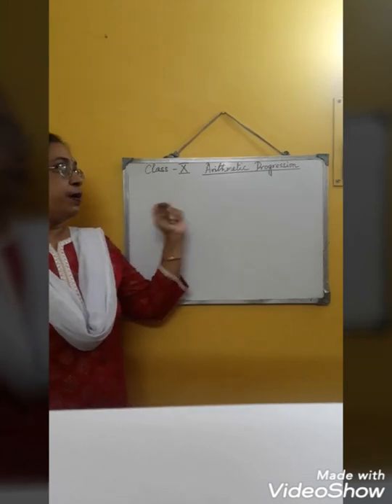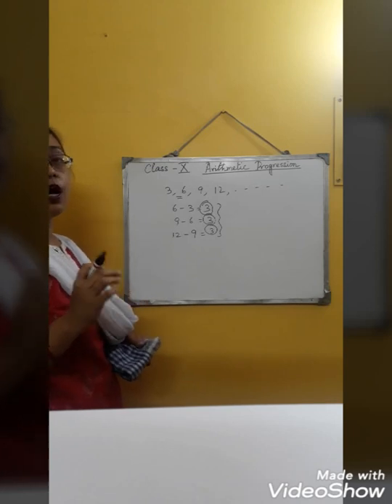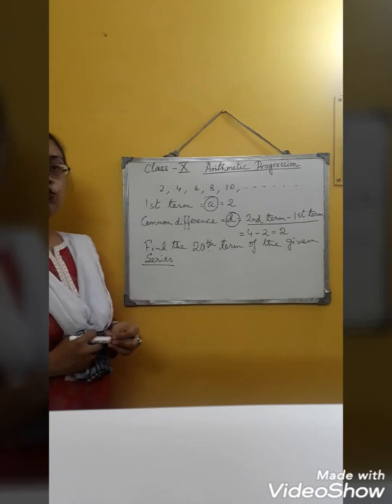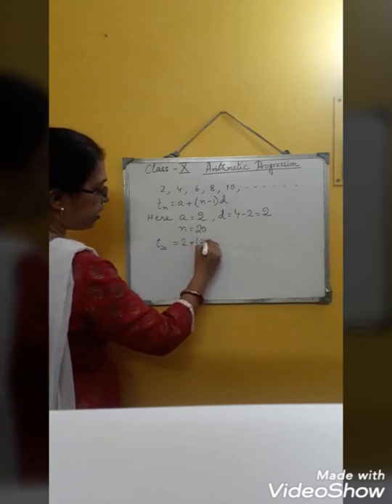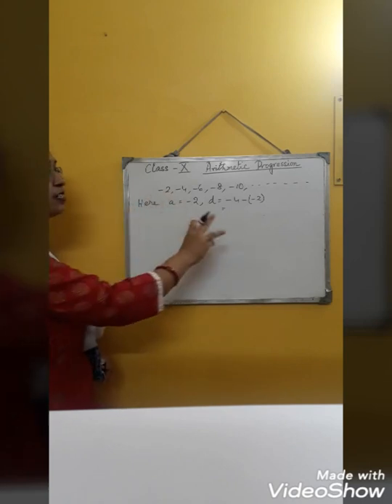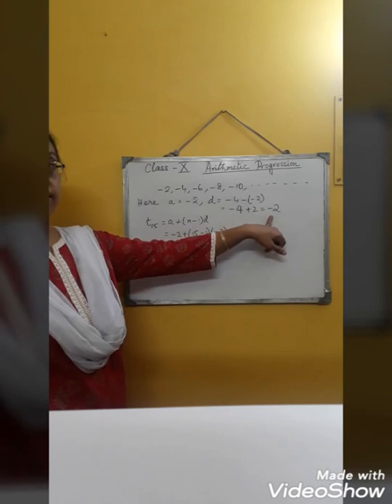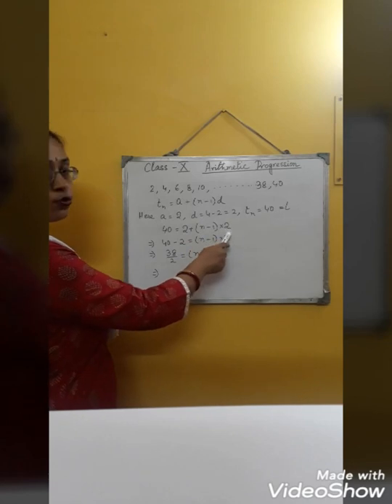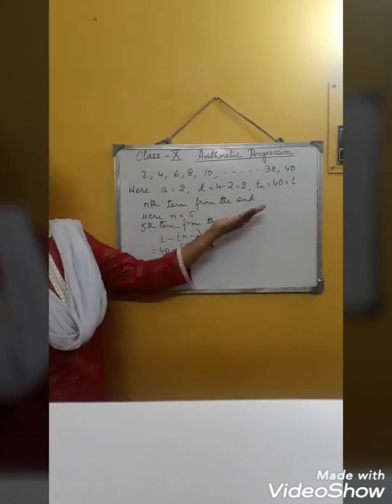CMS : VIDEO CLASS X MATHEMATICS ARITHMETIC PROGRESSION